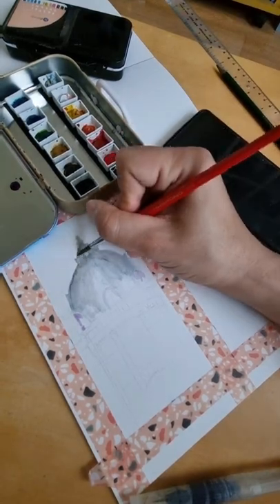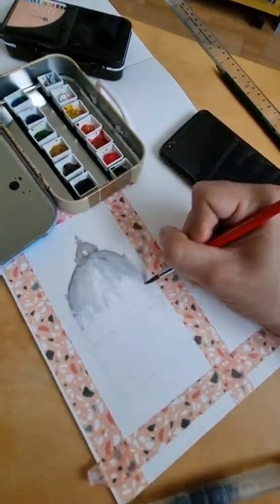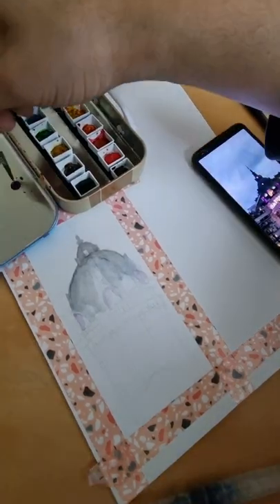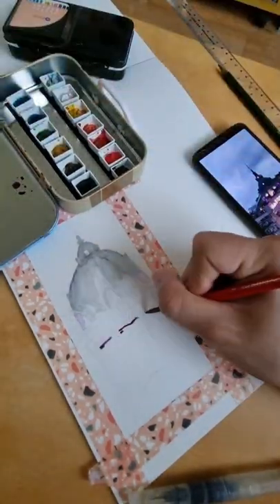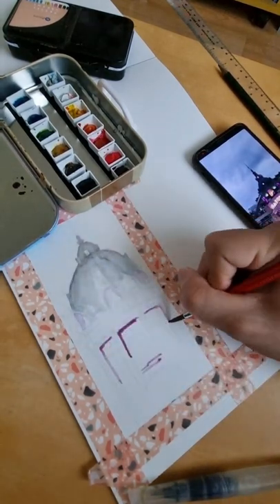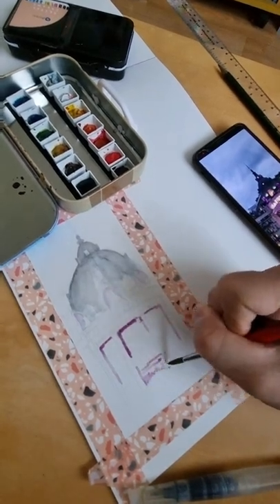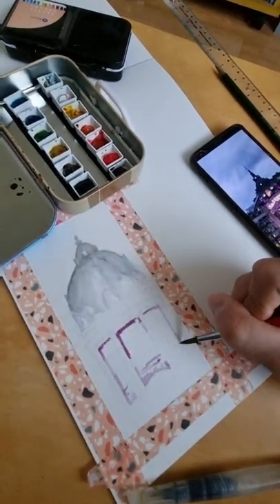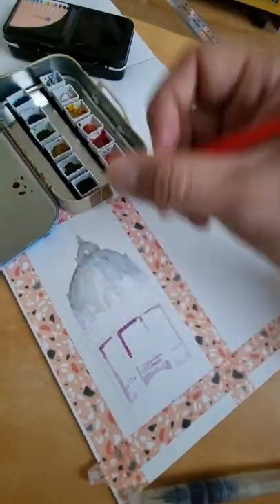Painting Paris - Bazar de l'hotel de Ville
A few years back, I planned a vacation to Bali. It was late in October and I was thrilled that in my mid-30s, I was finally going to a tropical island.
As it turned out, I also had a work meeting in Germany, followed by another in Paris. So... I went to Bali and had a wonderful time. I ate, drank, traveled and exhausted myself in fun with my wife.
At the end of our trip, we took our 1 hour flight to our connection to a 5 hour flight and landed back in Seoul. My wife went home while I checked into my next flight, I took a quick shower in the Korean Air lounge, and then got on my 10 hour flight to Germany with a three hour connection in Shanghai.
At the end of my trip, I spent about three days walking around Paris. It was the most surreal trip I've ever taken and probably the most flights I've been on in a 24 hour period.